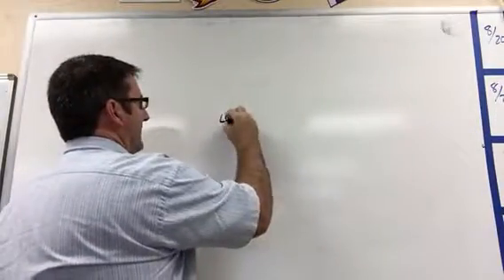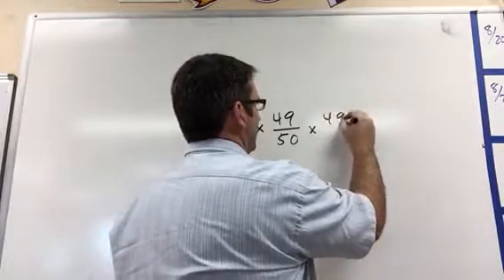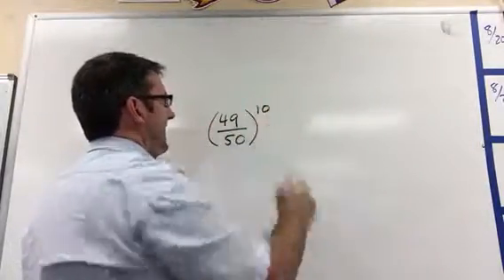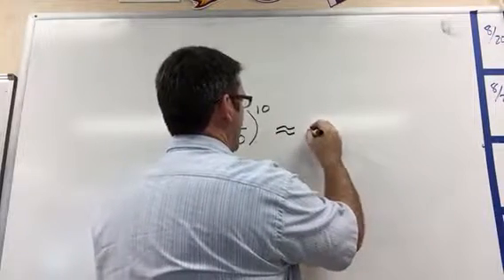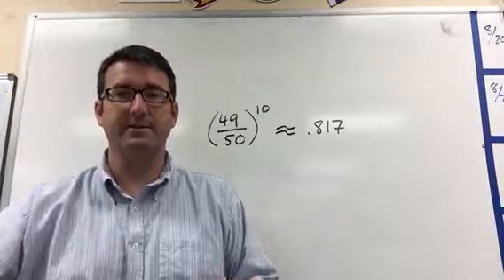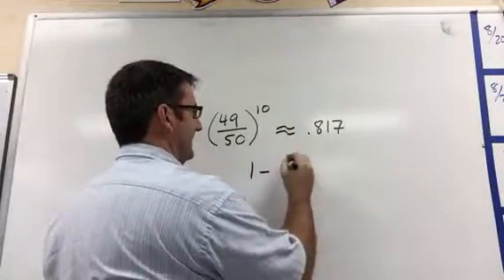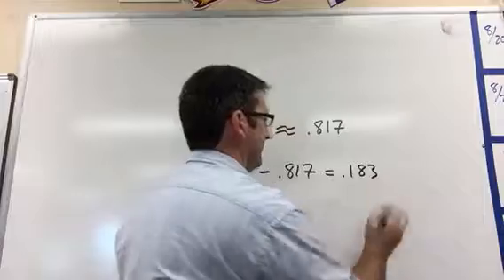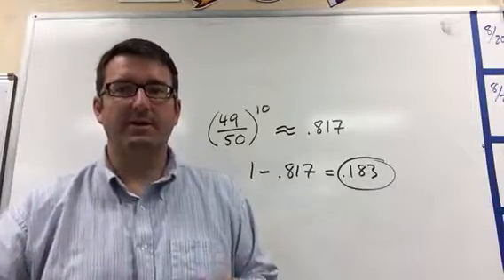College Math Chapter 7B Homework Problem 32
Finding probability using the “at least once” rule